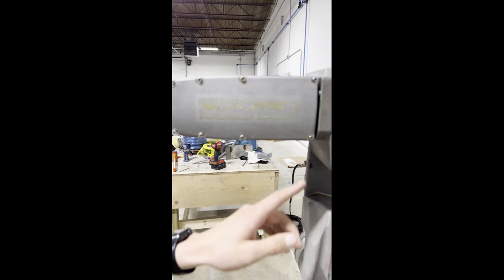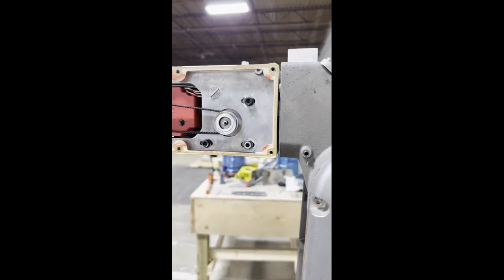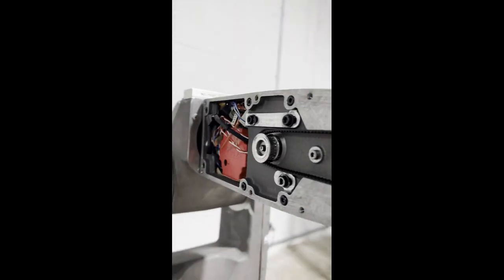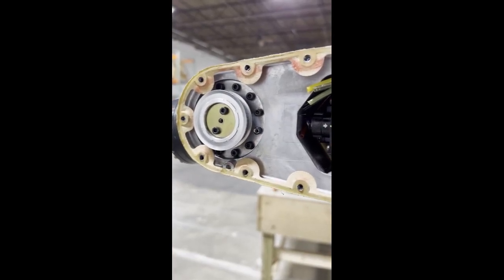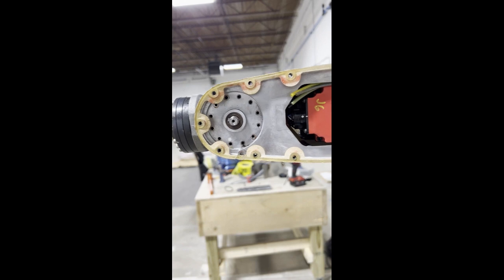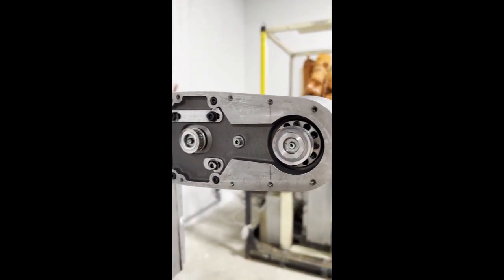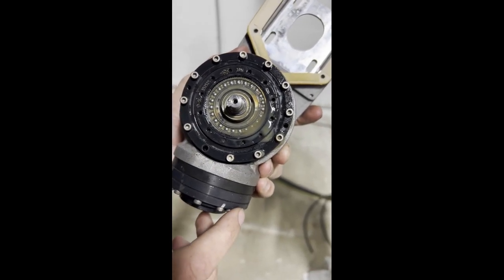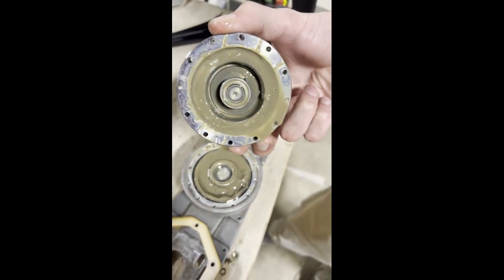Disassembly of Fanuc PaintMate Robot Wrist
Robotic Technical Support Services is proud to present to you our hands on robot mechanical and project management services in the step by step process of disassembling the Fanuc PaintMate Robot Wrist. This video specifically exposes components for Axis 5 and Axis 6.

You'll be walked through a demonstration of the disassembly for a robotic wrist.

RTSS specializes in turn-key robotic systems.